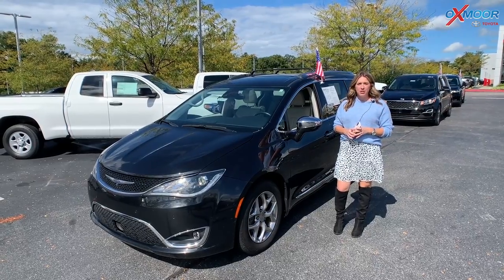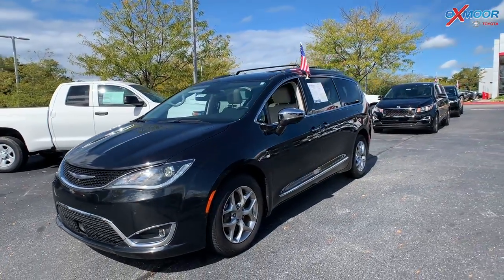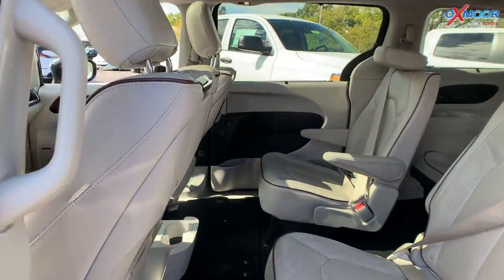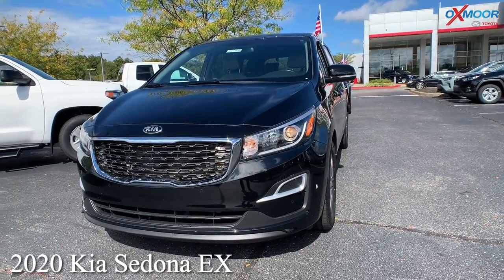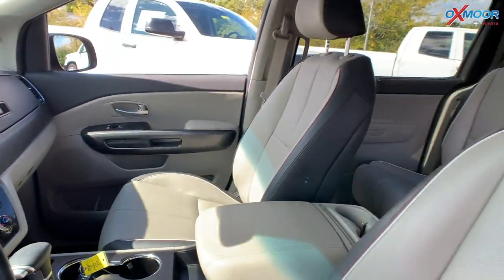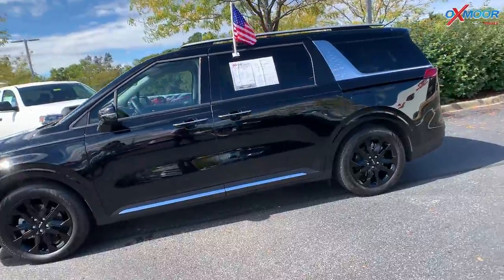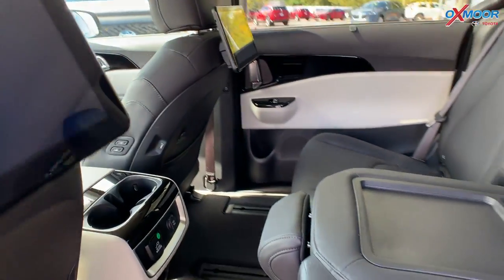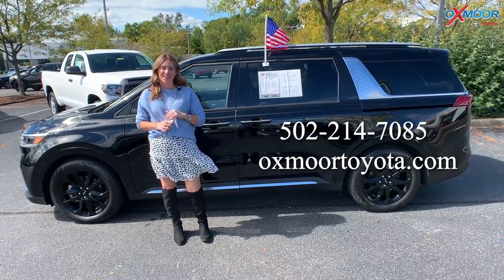Oxmoor Toyota Weekly Used Car Specials, For Sale in Louisville, KY 10/8/21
This week we are featuring pre-owned vans!

Oxmoor Toyota
8003 Shelbyville Road